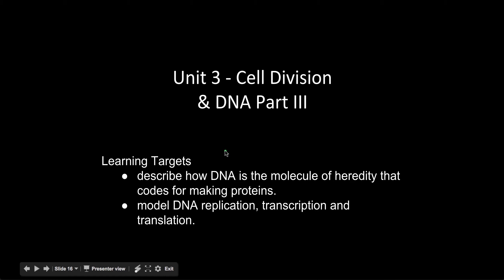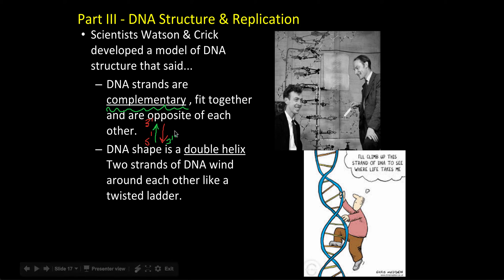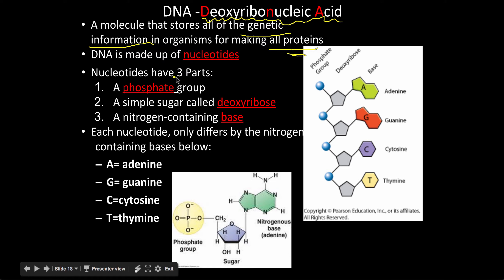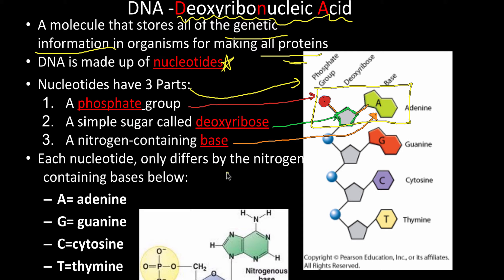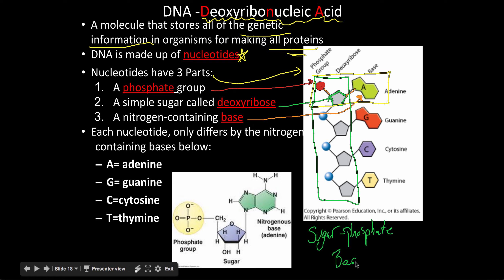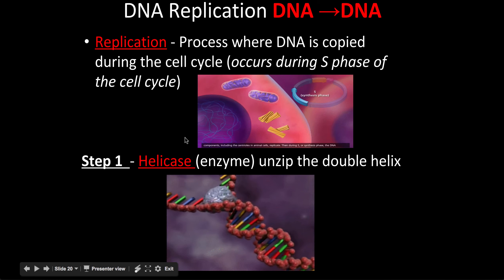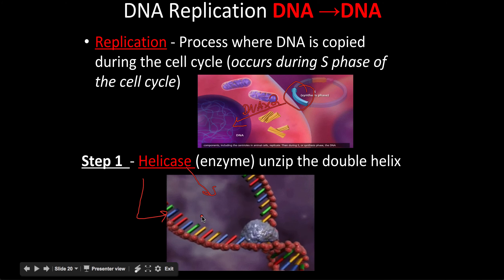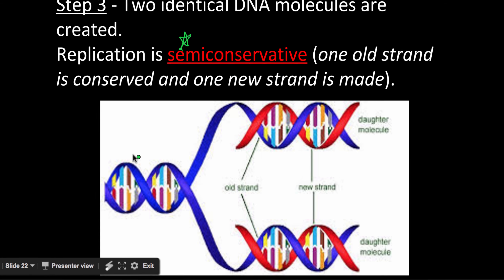Unit 3 Notes #3 DNA Structure and Replication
DNA Structure and Replication